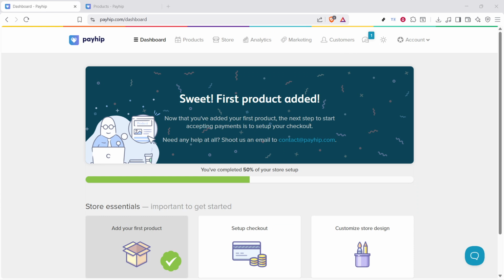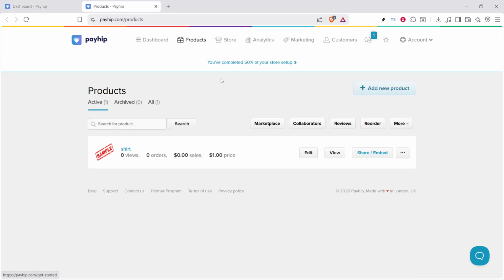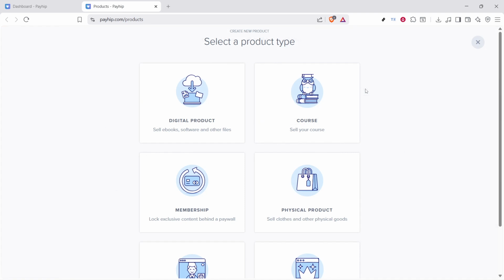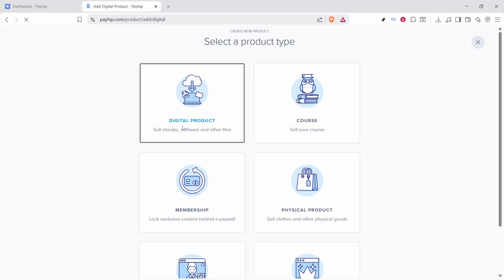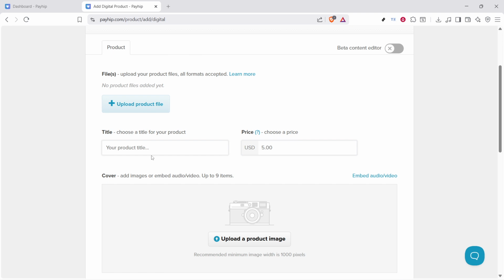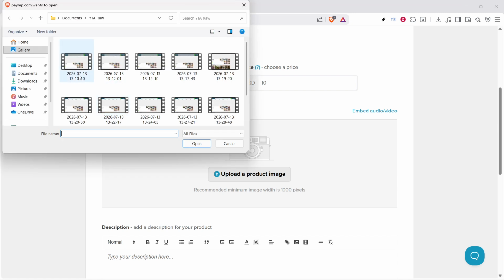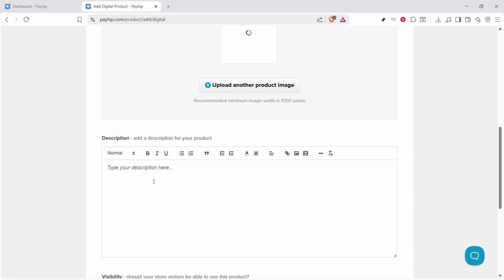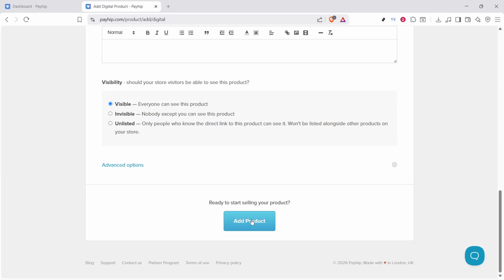How to add products to Payhip store (Step By Step 2026)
How to add products to Payhip store